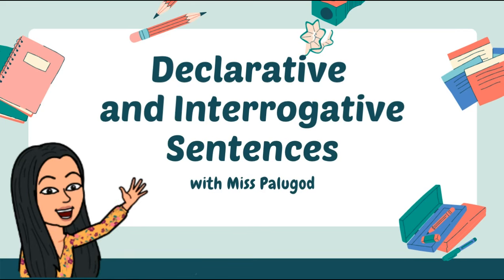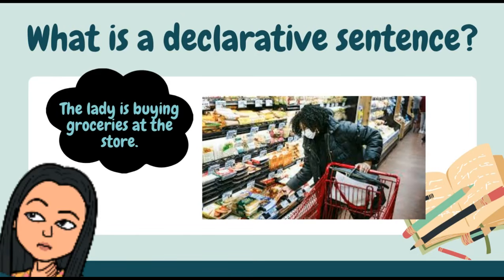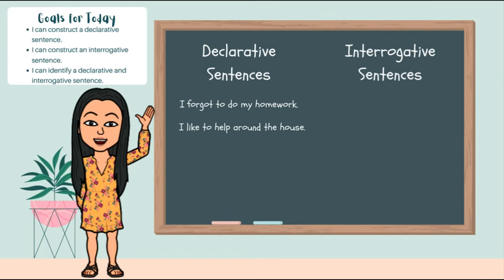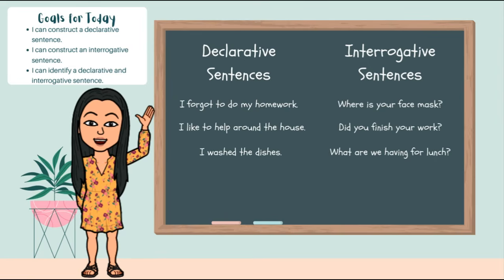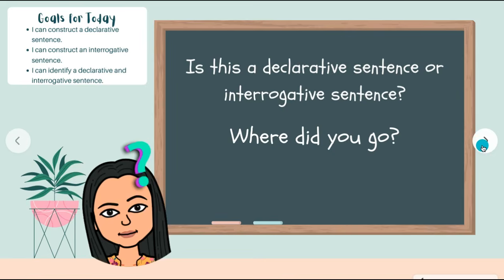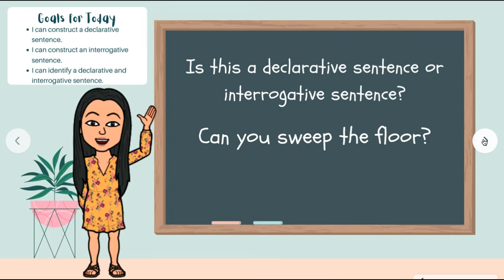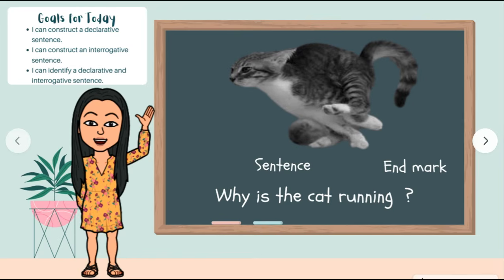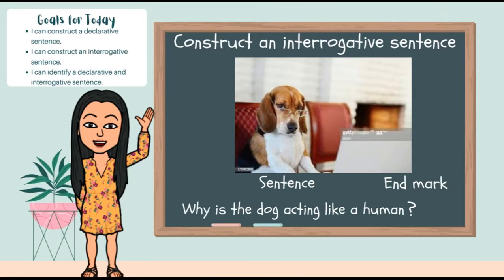Declarative and Interrogative Sentences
In this lesson, we will be learning about Declarative and Interrogative Sentences. We will learn to identify these two types of sentences. We will also learn how to construct a declarative and interrogative sentence.